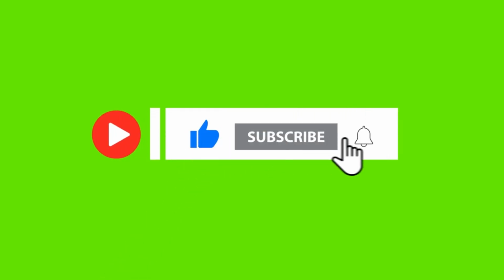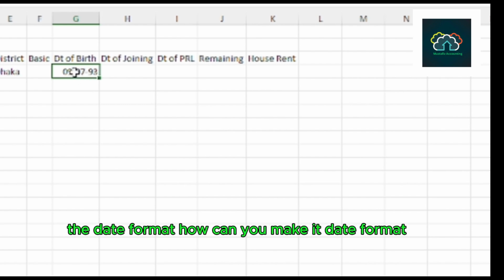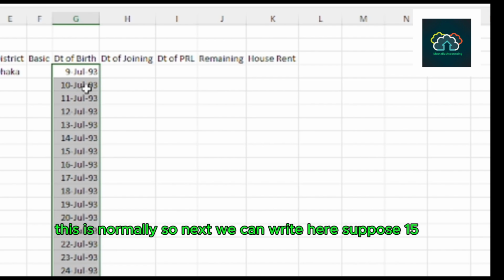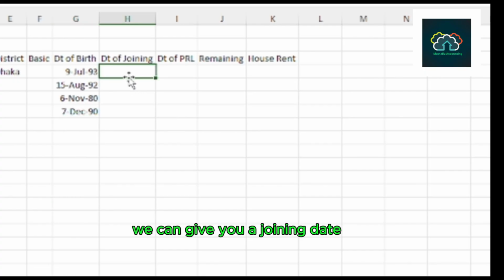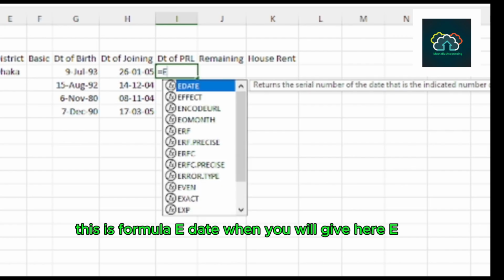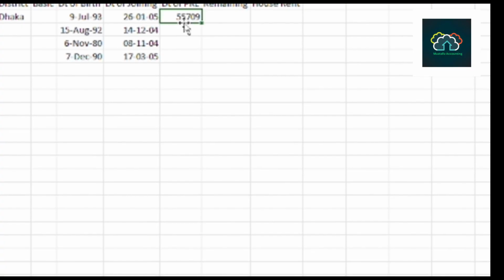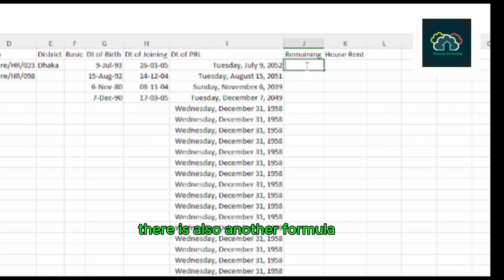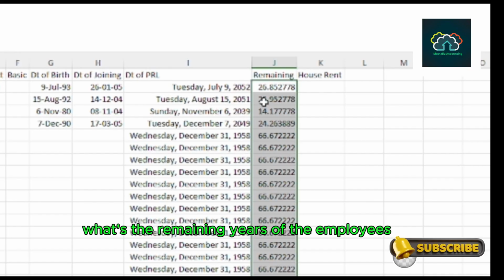Data Entry|Mustafiz Accounting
Excel from Scratch
About My YouTube Channel
Mustafiz Accounting – Learn Accounting, Bookkeeping & Cloud Finance

Welcome to Mustafiz Accounting, your trusted source for accounting, bookkeeping, and financial education. This channel is dedicated to helping students, freelancers, small business owners, and professionals master accounting principles and modern cloud accounting software like QuickBooks, Xero, and Wave.

Whether you’re just starting your journey in accounting or looking to upgrade your skills, here you’ll find step-by-step tutorials, real examples, practical tips, and professional advice that make accounting easier and more effective.

🎯 Why Accounting Matters

Accounting is often called the language of business, and for good reason. Every transaction, every decision, and every financial choice a business makes is reflected in its accounts. Without proper accounting:

Businesses can’t measure profit or loss.

Freelancers can’t manage their earnings.

Students can’t build strong careers.

Individuals can’t achieve financial control.

1️⃣ Basic Accounting & Bookkeeping

If you are a beginner, I’ll guide you through the fundamentals:

Understanding debit and credit

The double-entry bookkeeping system

Recording day-to-day transactions

Journal entries, ledgers, and trial balances

Preparing income statements, balance sheets, and cash flow statements

2️⃣ QuickBooks Online Tutorials

QuickBooks is one of the most popular accounting software used worldwide. On this channel, you will find:

How to set up QuickBooks Online step by step

Creating invoices and sending them to clients

Managing expenses and receipts

Payroll and employee payments

Financial reports for businesses

Common QuickBooks mistakes and how to fix them

3️⃣ Xero Accounting Training

Xero is another powerful cloud-based software. My tutorials will cover:

Setting up a Xero account

Creating charts of accounts

Bank reconciliation made easy

Tracking inventory and sales

Managing VAT/GST and taxes

Generating business reports

4️⃣ Wave Accounting Guide

For those who want a free accounting solution, Wave is perfect. I’ll show you:

How to register and set up Wave

Creating professional invoices

Tracking income and expenses

Generating financial reports

Pros and cons of using Wave

Wave is a great tool for freelancers, startups, and small businesses – and I’ll help you make the most of it.

5️⃣ Business Finance & Tax Essentials

Accounting is not only about recording numbers; it’s also about financial management. On this channel, you’ll also learn:

How to manage business cash flow

Creating a budget that works

Basics of taxation for freelancers and businesses

Payroll and employee management

Business decision-making using financial data

6️⃣ Freelancing & Online Accounting Careers

If you’re looking to make money with accounting skills, I’ll also share tips on:

Building profiles on Upwork, Fiverr, and Freelancer.com

Getting your first accounting client online

Delivering bookkeeping services remotely

Growing your freelance accounting business

🌟 Why Choose Mustafiz Accounting?

✔️ Simple Language
✔️ Step-by-Step Tutorials
✔️ Cloud Accounting Focus
✔️ Career Support
✔️ Community

🎓 Students
💼 Freelancers
🏪 Small Business Owners
📊 Accounting Professionals
🏠 Everyday Learners

🚀 Vision of Mustafiz Accounting

My goal is to create a global learning community where accounting is no longer seen as difficult. With the rise of cloud-based solutions, accounting is becoming simpler, faster, and more flexible – and I want you to be ready for it.

I believe that anyone can learn accounting if it’s taught with clarity and patience. This channel will be your guide to mastering both traditional bookkeeping and modern digital accounting tools.

Q1: Do I need to be from a business background to learn accounting?
👉 No. Anyone can learn step by step, even without prior knowledge.

Q2: Which software is best for me – QuickBooks, Xero, or Wave?
👉 QuickBooks is best for small-to-medium businesses, Xero is great for freelancers and global businesses, and Wave is free and simple for small startups.
🔔 Turn on the bell icon to get updates on every new tutorial.
📩 Comment on videos with your questions – I’ll try to answer them in detail.